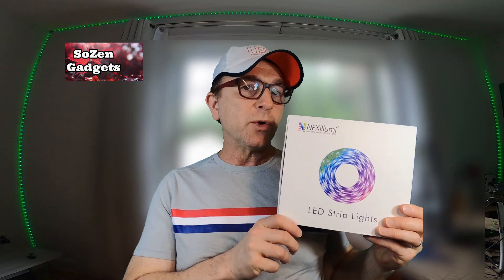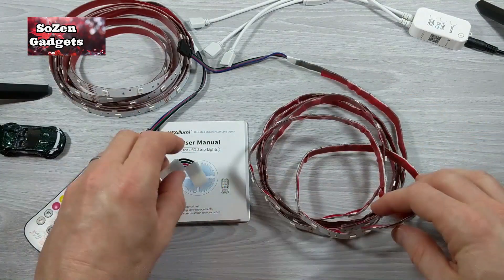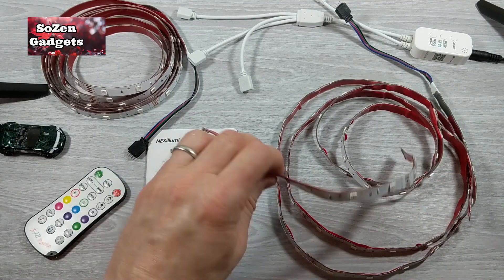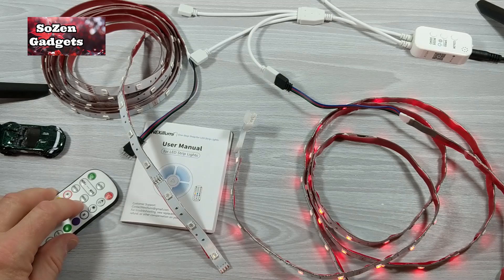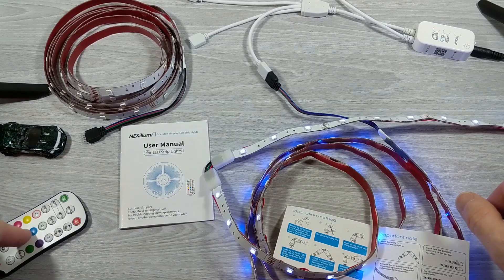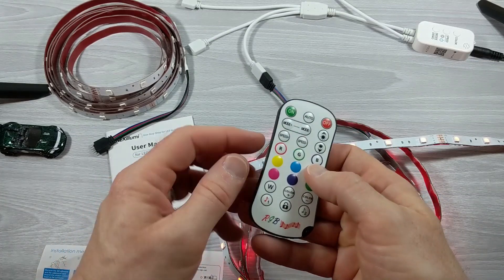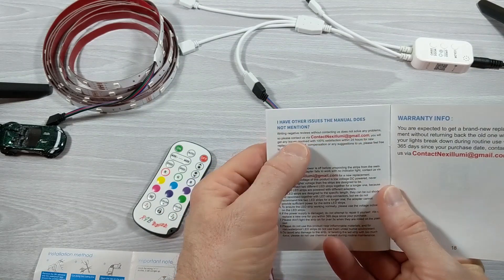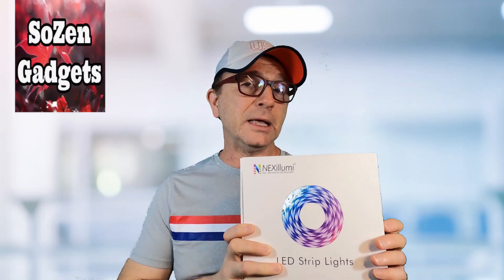Nexillumi 50ft LED Strips Review | $49 | Ambiance Lighting | Gadget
This is a review & unboxing of the NEXillumi LED Light Strips, a multiple color LED light strip with some flexible installation options.

This video features an unboxing, review of the 2-3 key pitfalls to a successful installation and demonstration of the lights in action, including changing the colors via the remote control.

*NEXillumi on Amazon*

sdddddd
*Follow SoZenGadgets on Social Media*